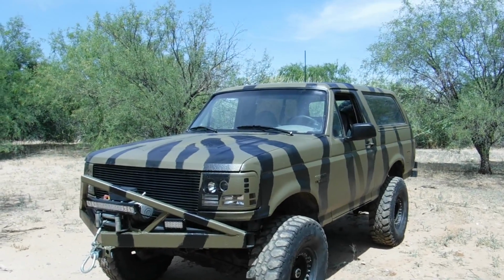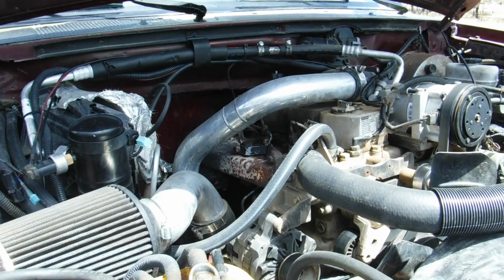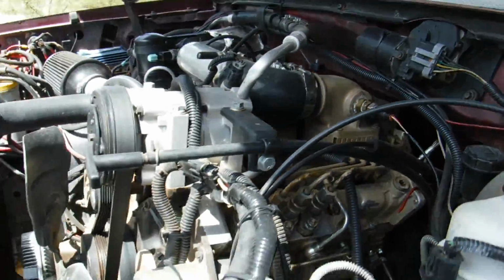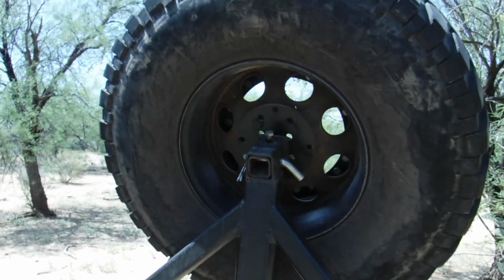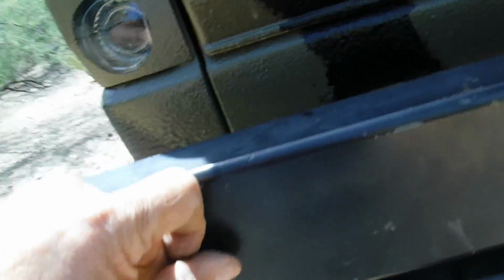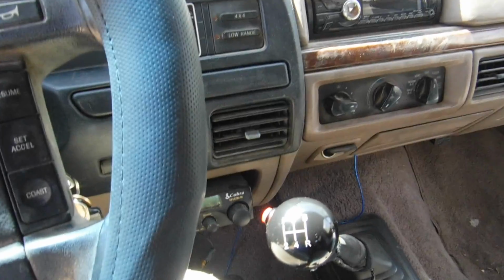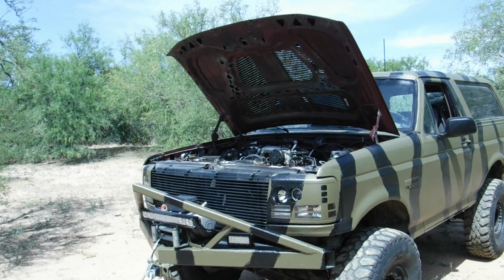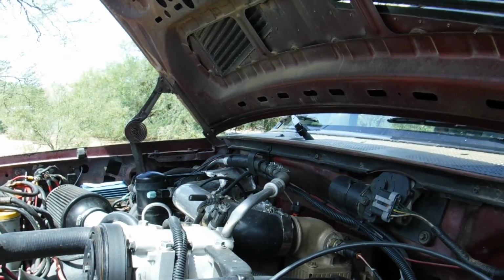4BT Bronco Beast... Cummins Diesel and Bronco Beast Walk Around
This video is a overview of the 4BTBB and how the Cummins fits in the engine compartment. Also, I give a walk around of the progress of the rig and a few of the improvements I have done to her...
If you are thinking about installing a 4BT into your rig, let me know and I will try to answer as many questions as I can...